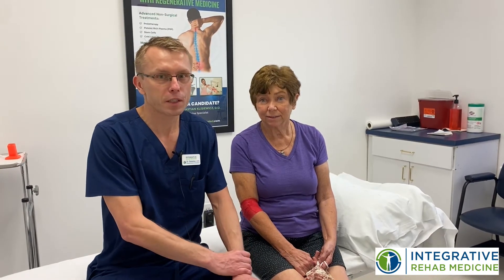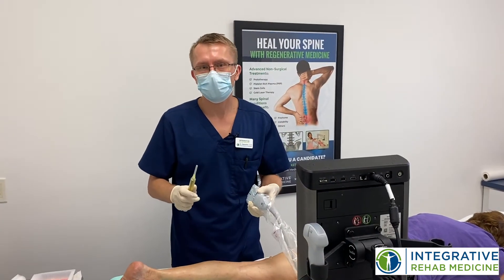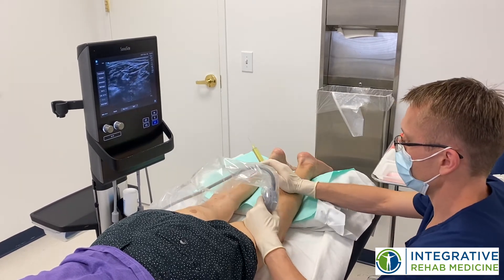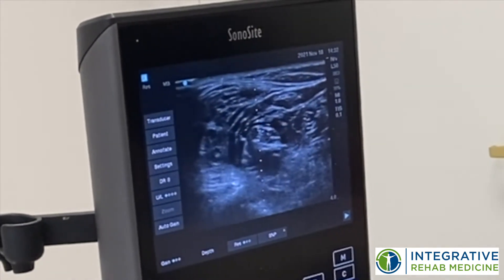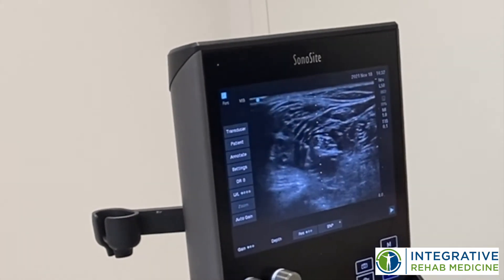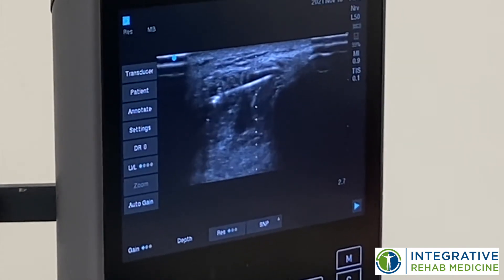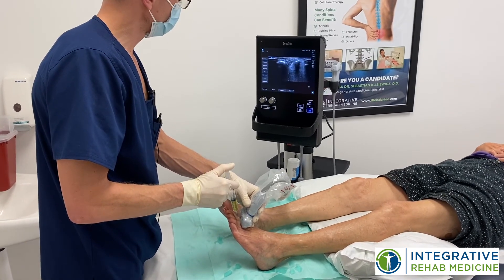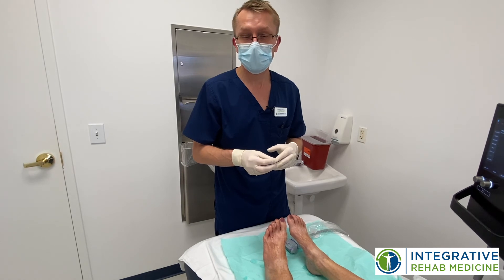Neuropathy Treatment - Nerve Hydrodissection w PRP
Dr. Sebastian shows how Nerve Hydrodissection with Platelet Rich Plasma (PRP) can be used as a treatment for neuropathy (after Guillain Barre Syndrome (GBS), COVID neuropathy, diabetic neuropathy). This is a safe and effective treatment for neuropathy pain, numbness, burning and weakness.

Dr. Sebastian is a nerve (neuropathy) specialist in the SouthWest Florida area (Estero, Fort Myers,  Bonita Springs and Naples). He utilizes the most innovative  regenerative medicine treatments for nerve damage at Integrative Rehab Medicine in Estero FL.